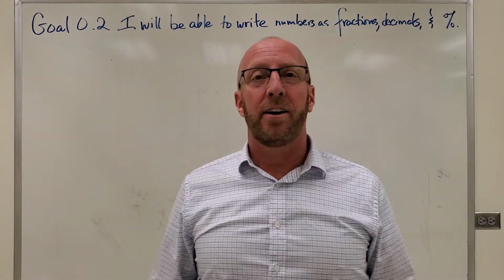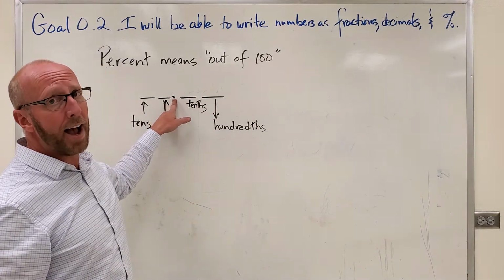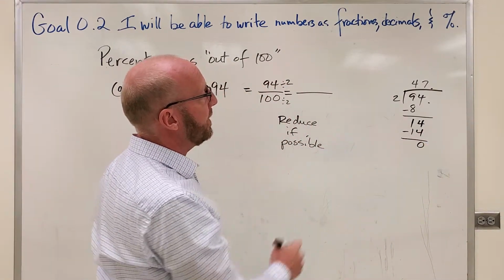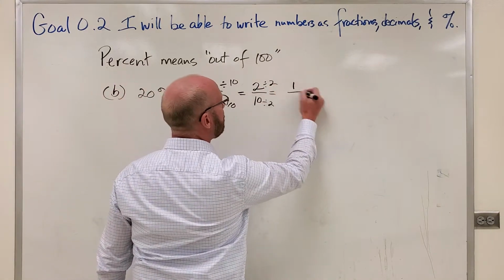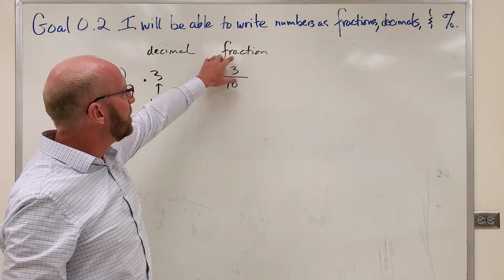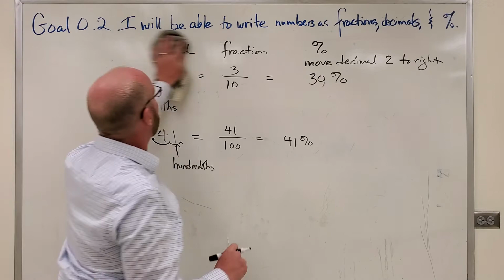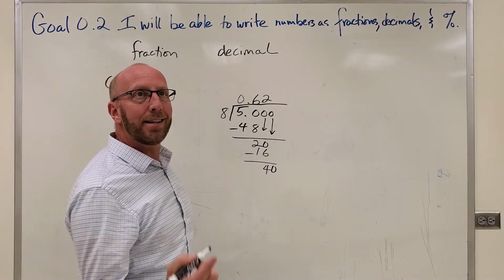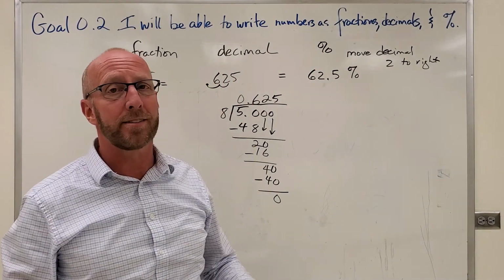Pre-Algebra 2 (0.2)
decimal fraction and percent